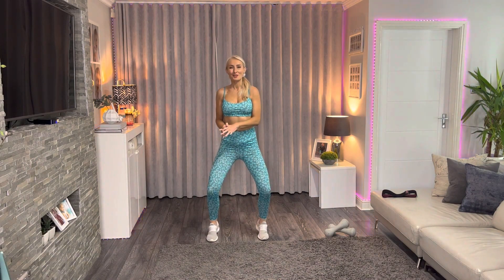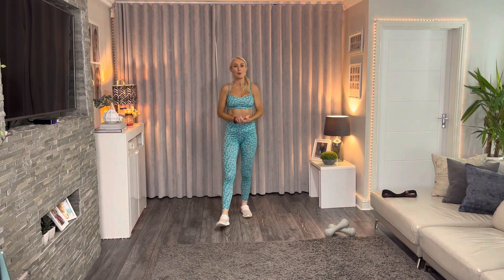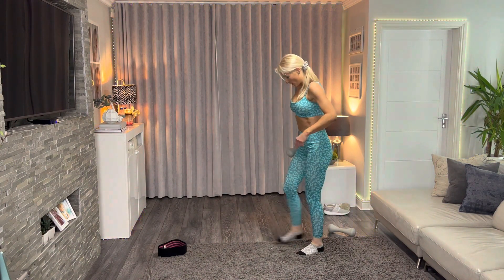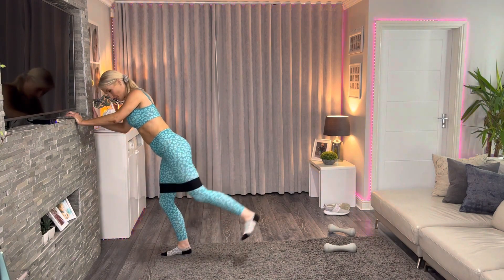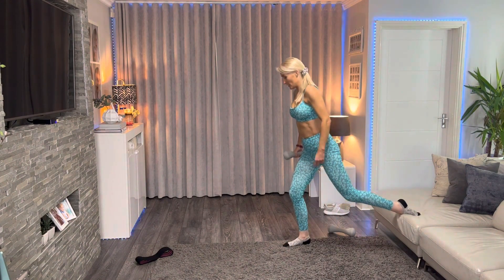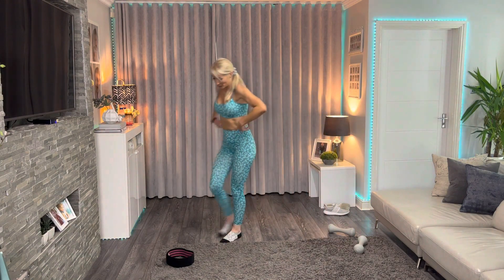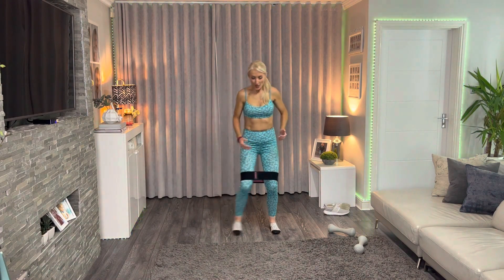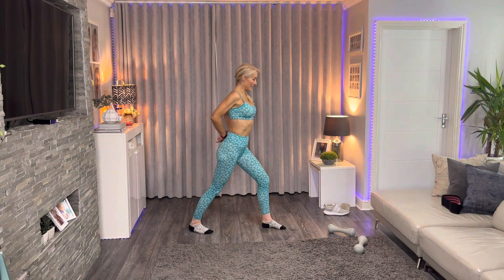12 MIN BUTT BUILDER - Tone up | 12 MIN BODY SERIES Day 7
This workout is the last in a full 7-day sprint workout with no rest days as they are 12 min high-intensity workouts.

All you will need for this workout is a pair of dumbbells.

Tara will talk you through the routine and explain to you good posture for the moves to make sure you have perfect form throughout.